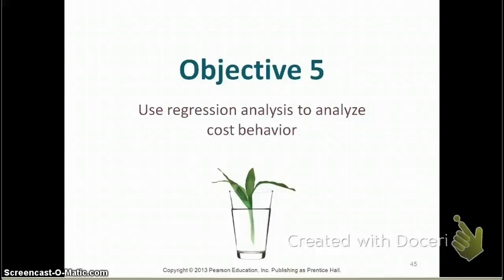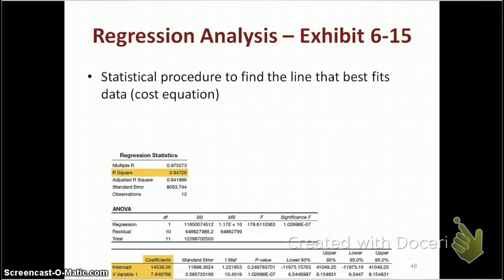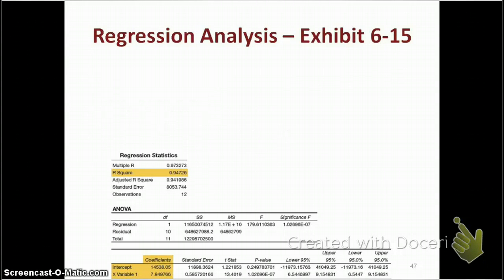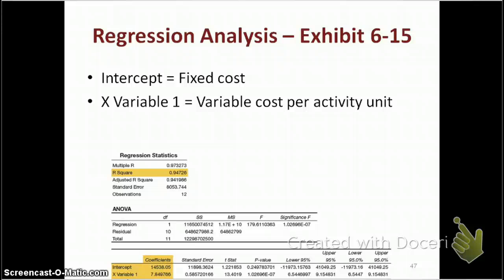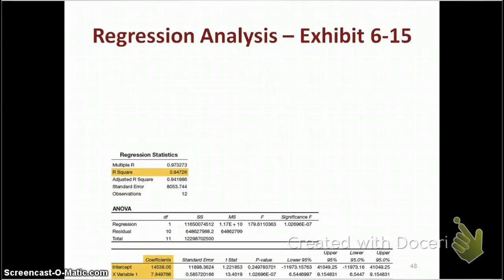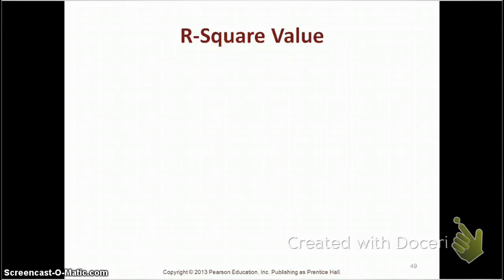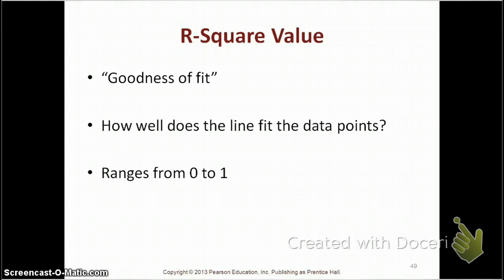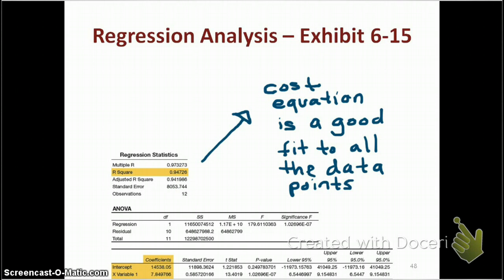6.7 Regression Analysis